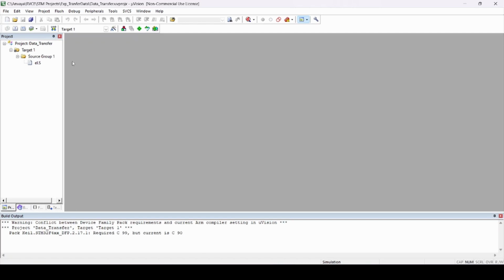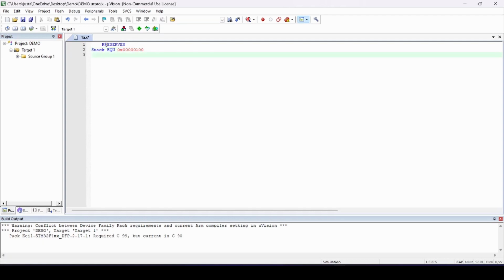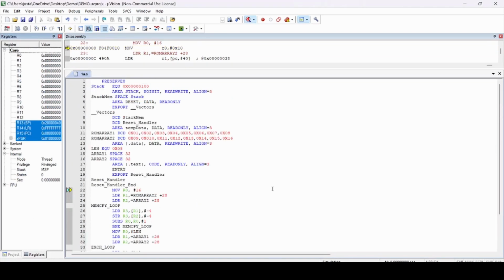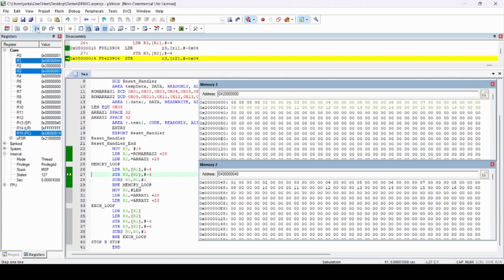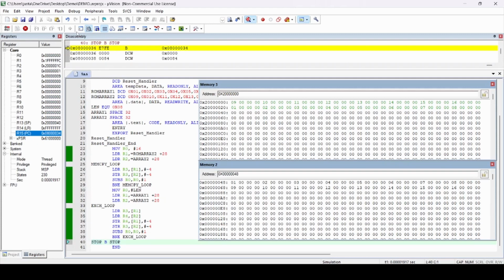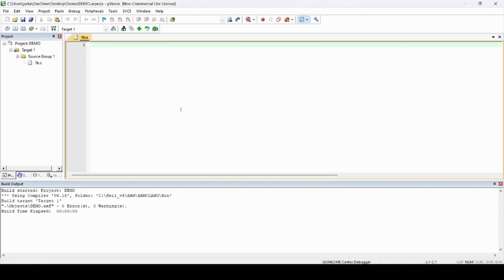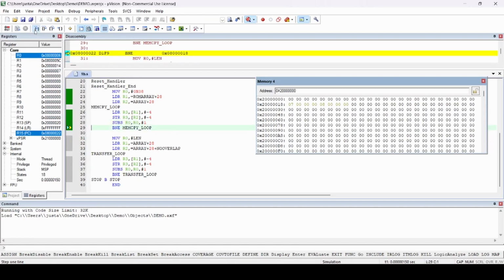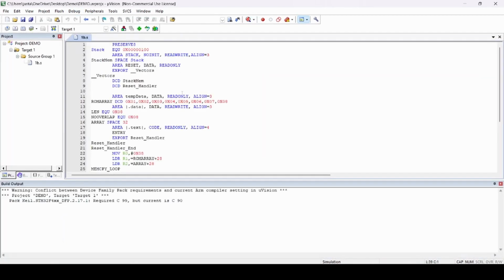Assembly Program to transfer block of data from ROM area to RAM area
Thumb 2 Assembly program to execute on STM32F407VG MCU for block of data transfer